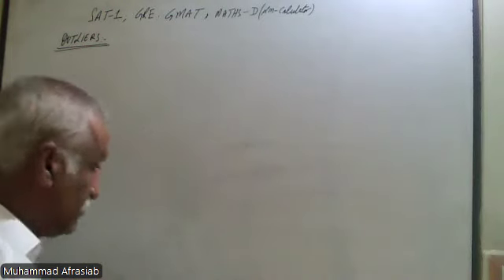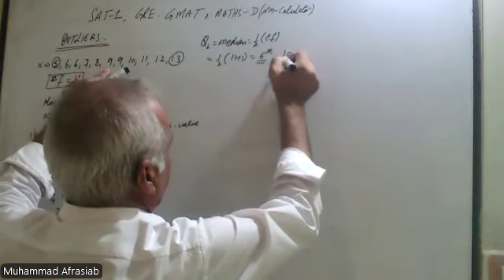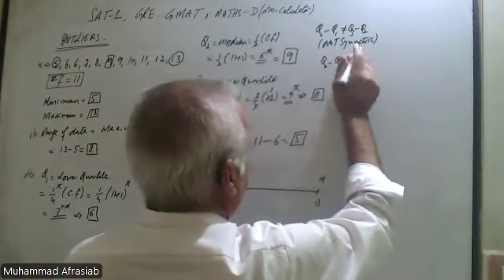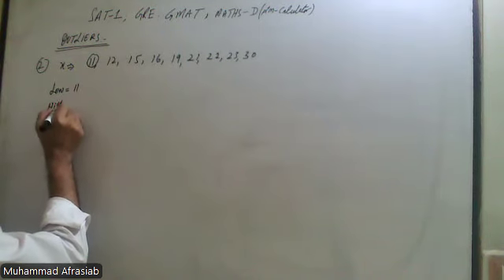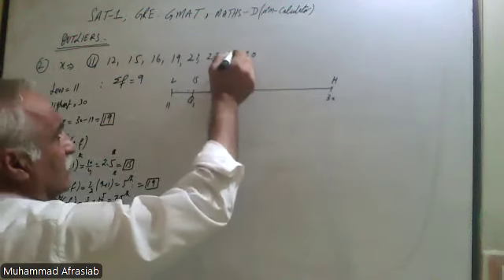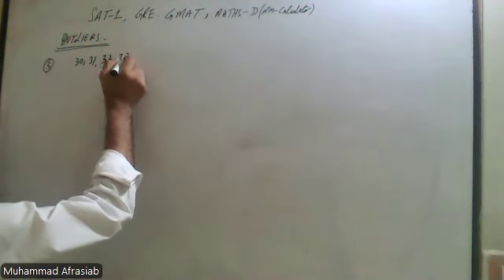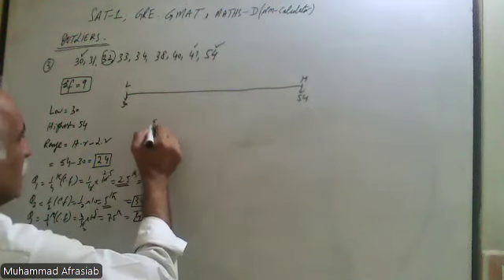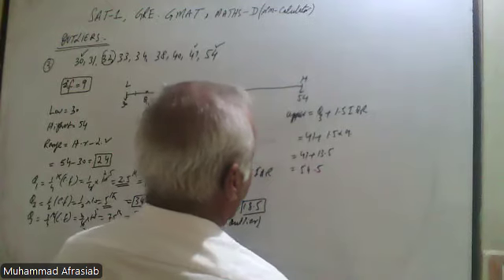OUTLIERS and IQR for SAT1,Entry Test, O-levels and IGCSE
In Outliers topic low, high values ,Lower and upper quartile ,IQR,  and then Outliers  will be calculated with examples